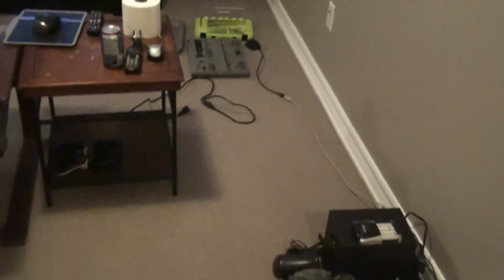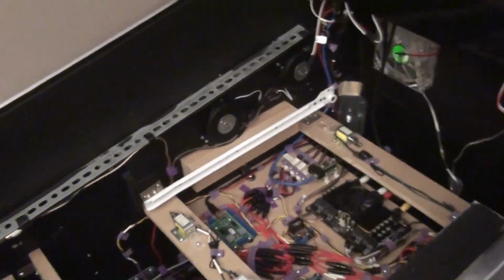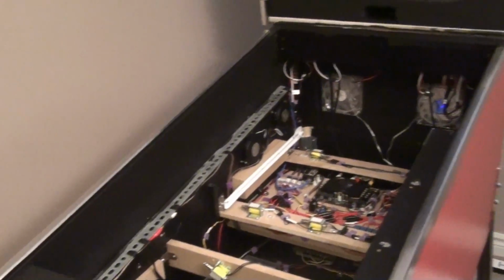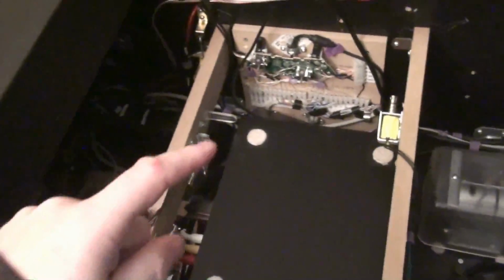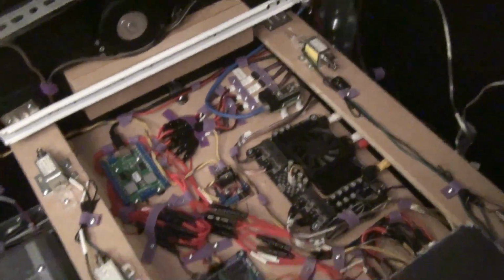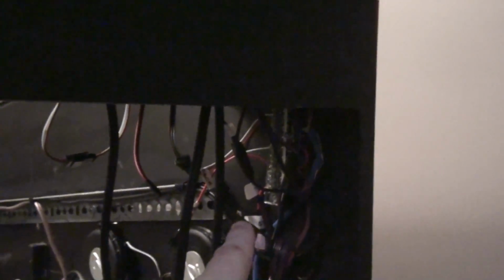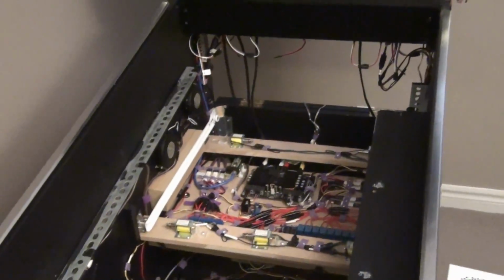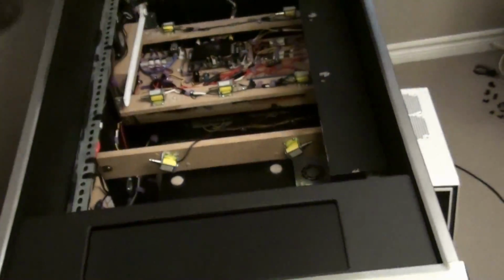PinCab Updates: Big Progress! Almost there...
Just another video showing you my big progress with my PinCab while you can still see inside of it. Now I have a Fire Button on the lockdown bar, and Apron LCD Screen, a 16:9 Middle Screen, a working tilt bob and analogue nudge, SSF... and more!